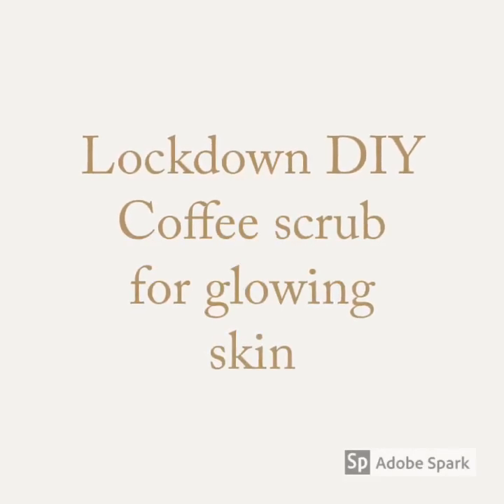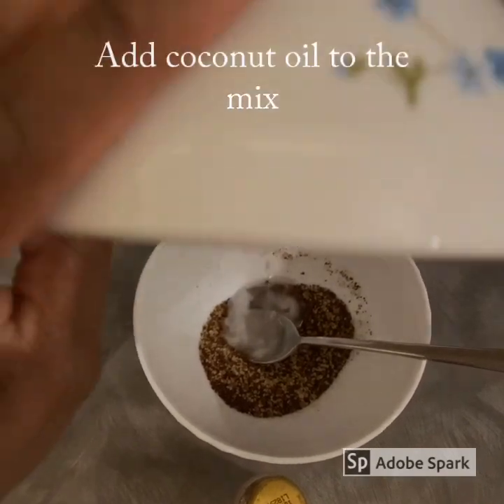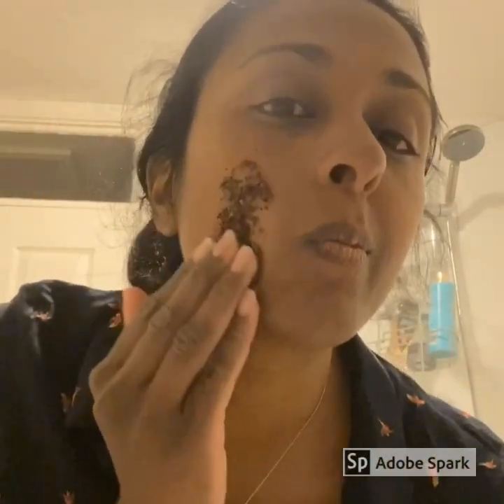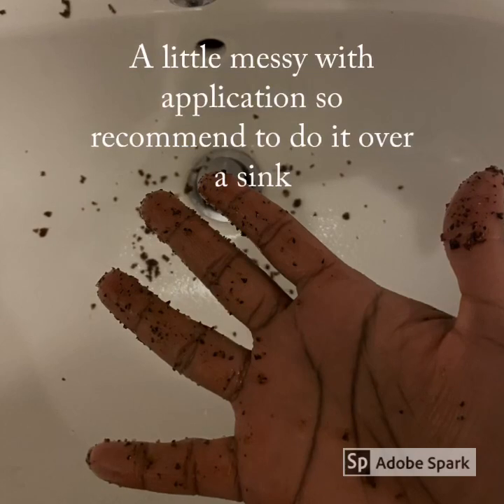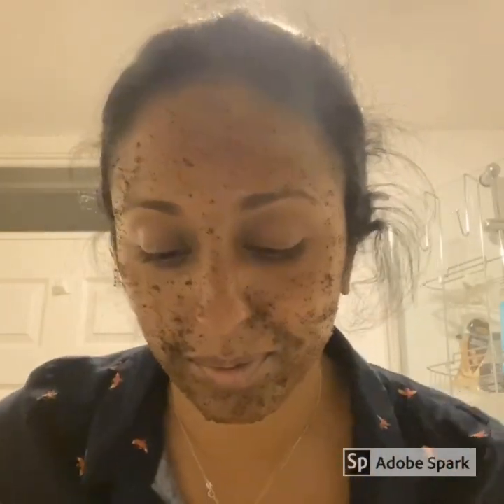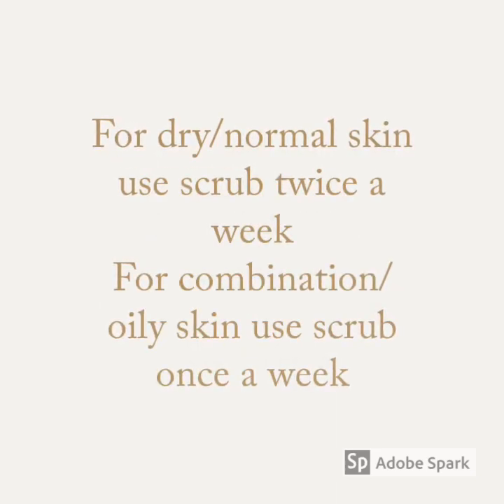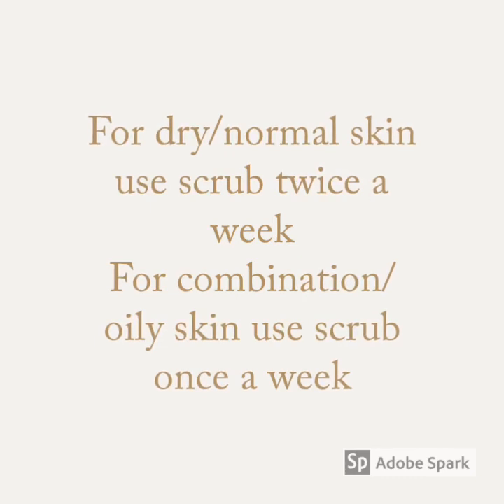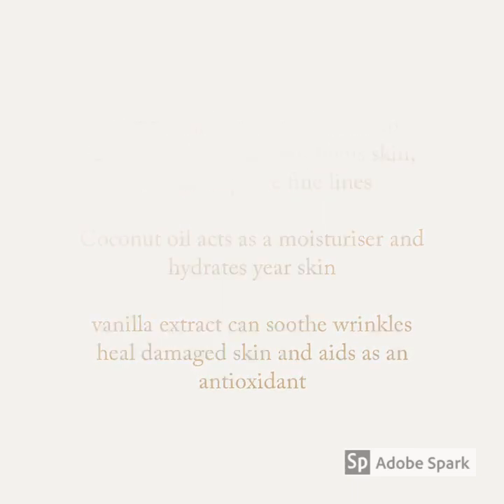DIY Coffee Scrub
Afternoon to all our lovely clients. I know it has been a tough few weeks being at home and working from home with young children to care for. Needless to say it has even been harder for those who have being affected by this cruel virus to whom my thoughts and prayers are with you.
Being a mum of two I have struggled with finding time for my metal wellbeing and ensuring I prepare my business for when we do finally open. To all the small business beauty,catering,cleaning to name a few do not give up we can find our way through this together.
So to keep myself going whilst on lockdown I have been doing some YouTube clips which I will be sharing daily starting from today with my lovely followers that will guide everyone through some very simple diy home made face and body scrubs, masks, tips on how to cleanse l, products and all things beauty related. I would love all your feedback and should you have any requests please comment below or if you have a concern you would like to discuss please feel free to pm me privately on my FB or dm on Insta Serene Therapy. I look forward to seeing you all soon 😘😘😘